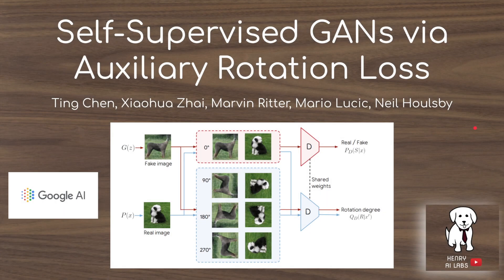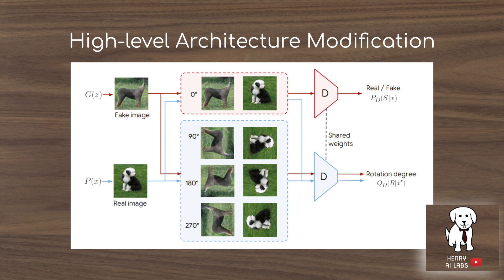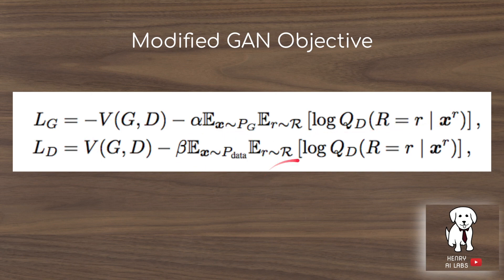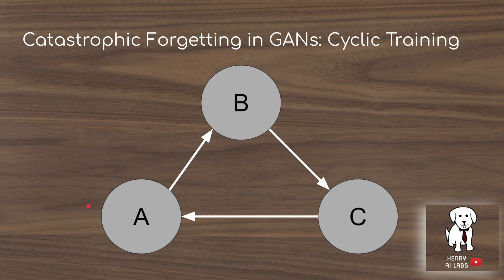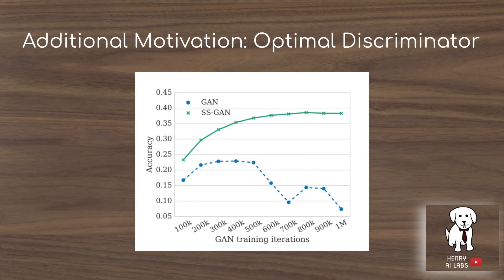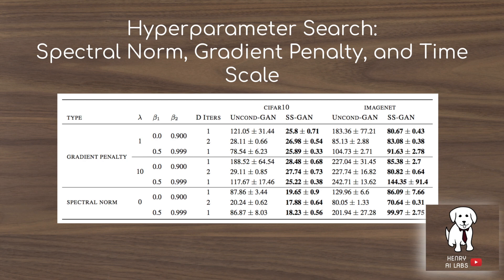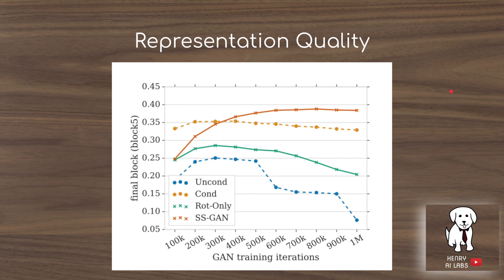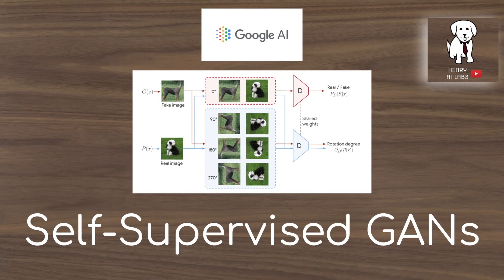Self-Supervised GANs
Self-Supervised learning describes a set of tasks that can learn useful representations without manual tuning. This paper explores using self-supervision through rotation angle classification to stabilize GAN training and avoid cyclic collapse through catastrophic forgetting in the discriminator.